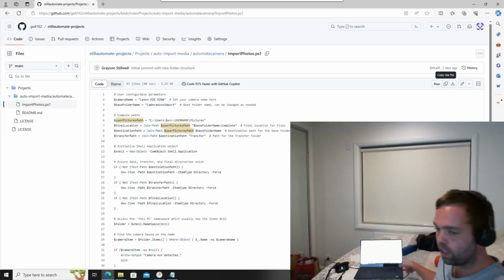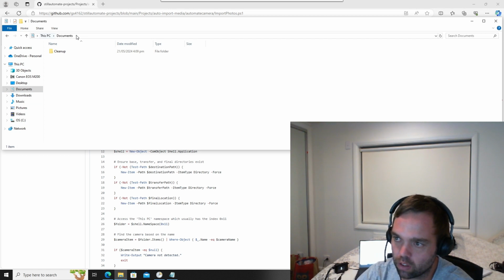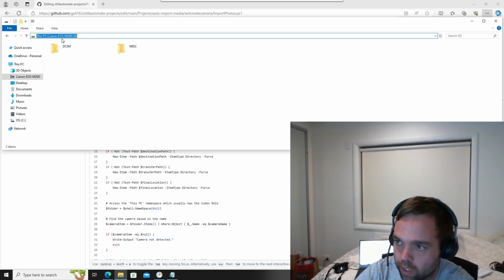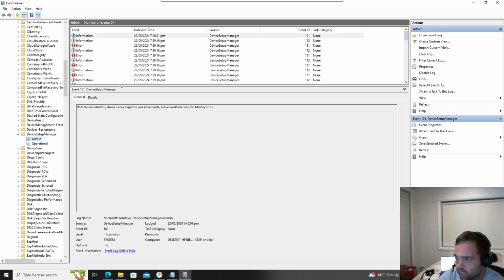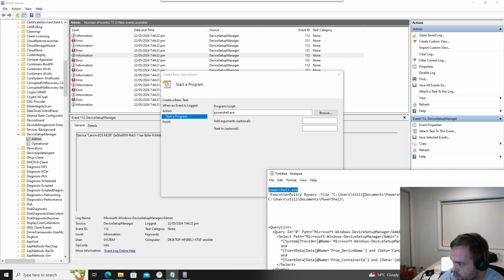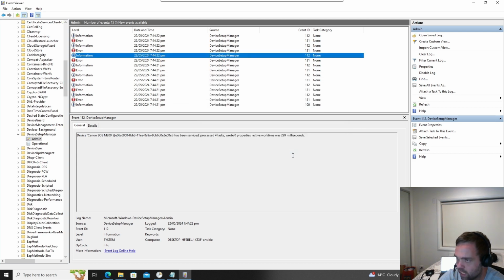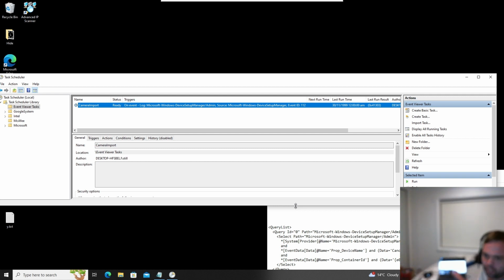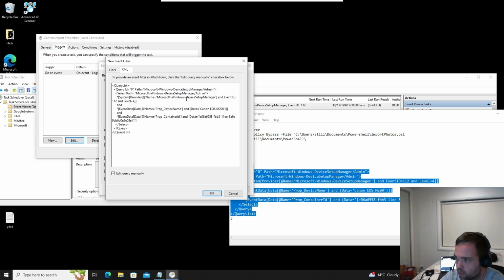Automating Canon EOS Photo Transfers Using PowerShell – No Third-Party Software!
In this tutorial, I show you how to automate the photo transfer process from your Canon EOS camera to your PC using a PowerShell script – no third-party software required! This method utilizes Windows Task Scheduler to automatically import photos whenever you connect your camera. Perfect for photographers looking to streamline their workflow! You can find the full script and setup instructions on my GitHub here: GitHub Project.

Watch the video for a step-by-step guide on setting up the script, modifying it for your folder structure, and running it on your system. Adaptable for other devices as well. Make your life easier with automation!